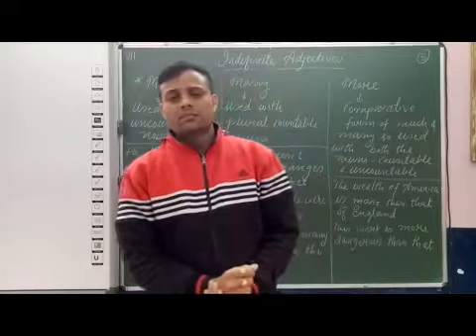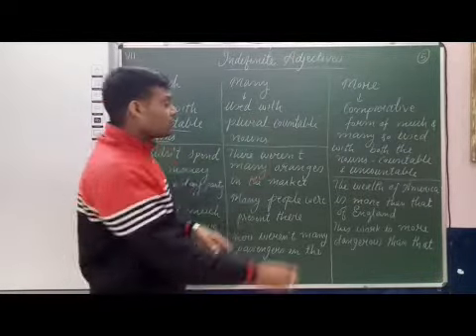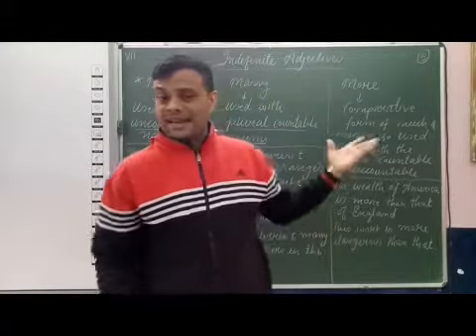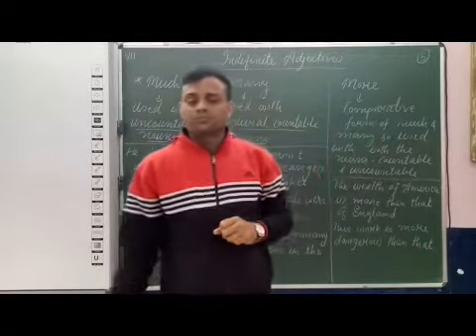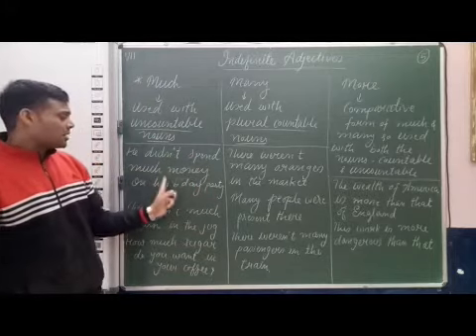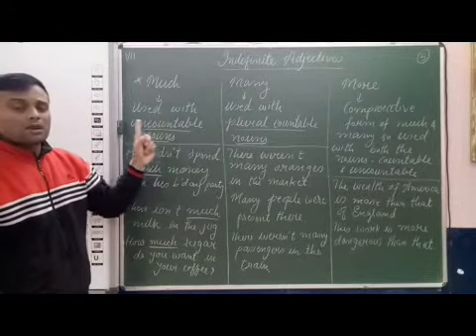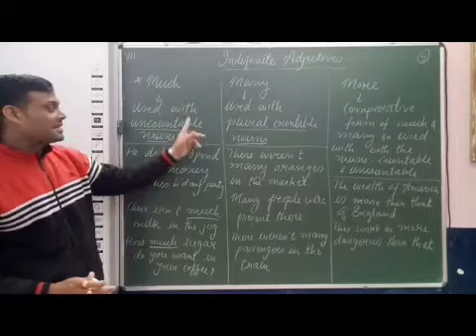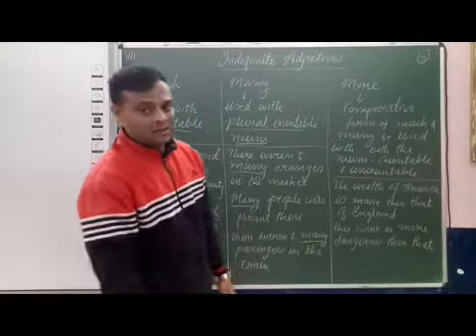VII English Indefinite Adjectives Part 5